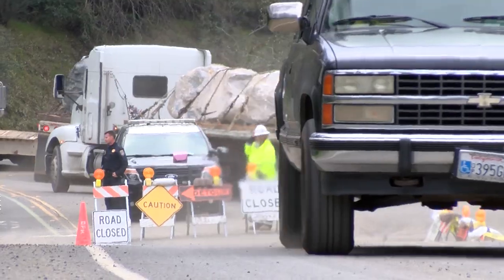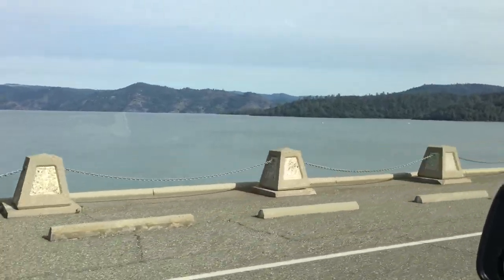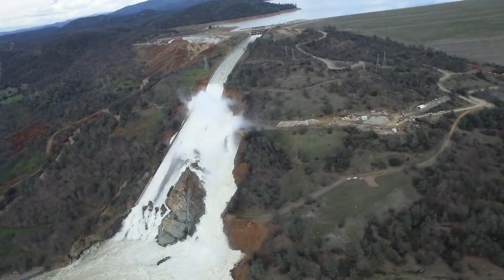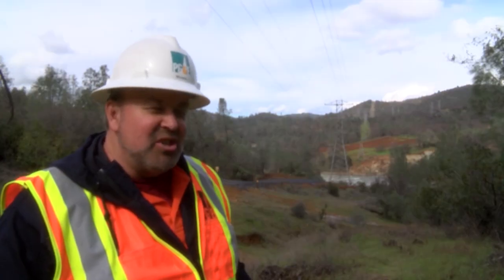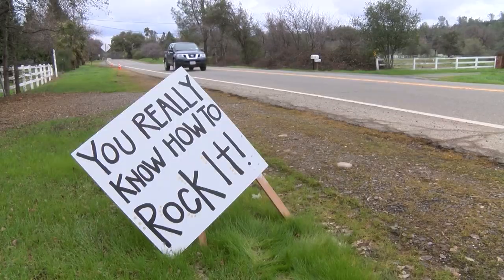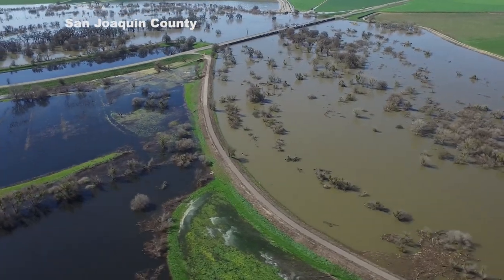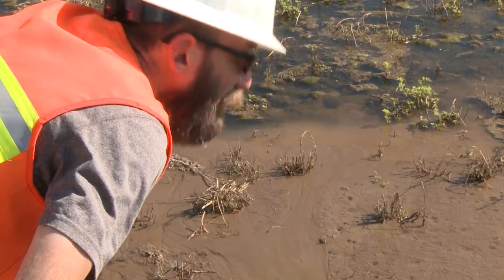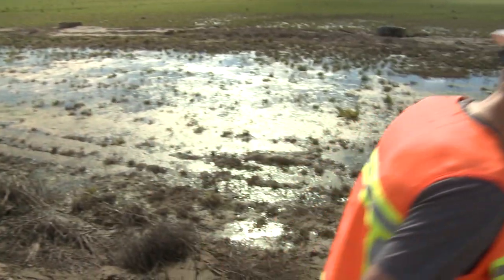OES News In Depth: Progress, Teamwork and Signs of Hope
Work in Butte County at the Oroville Dam emergency spillway continues around the clock. A Unified Command made up of local, state, federal and non-governmental teams are getting a lot accomplished on the ground, in the air and on the water. But there is still a lot to get done, and not a lot of time in which to do it.  Their top priorities are to reinforce the emergency spillway, get Hyde power plant back online, remove the tons of debris at the foot of the controlled spillway and ultimately get to what’s called a “zero flow’ on that spillway so they can inspect it and reinforce it for short-term reliability.
 Meanwhile, flooding has caused chaos in many areas south of Butte County. Some of the flood mitigation efforts involve close-up inspections by ground troops putting a lot of mileage on their boots. We tag along with these flood fighters while they make their rounds, getting our own close-up look at what it takes to protect communities along the San Joaquin River.